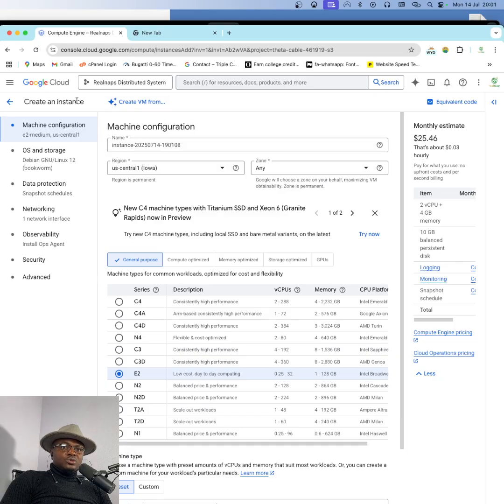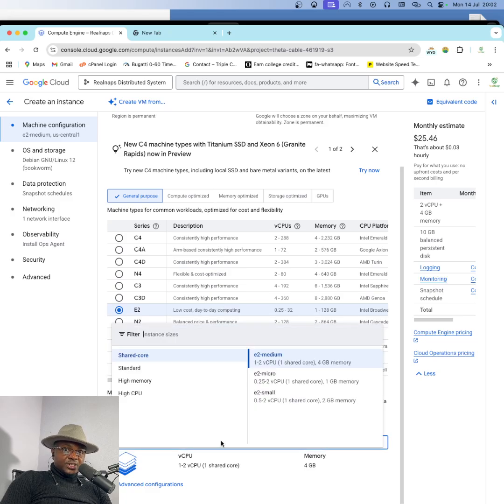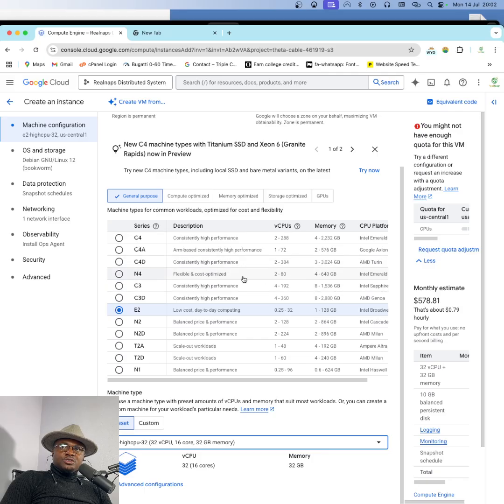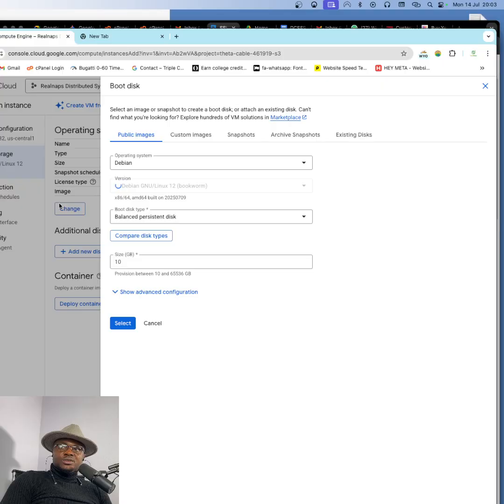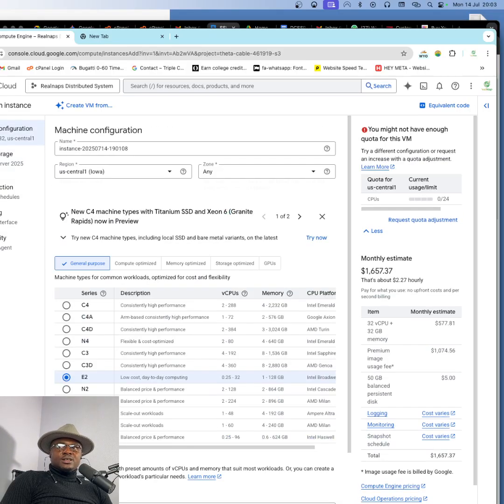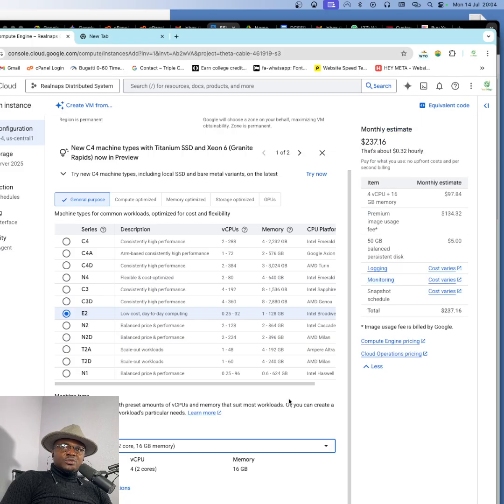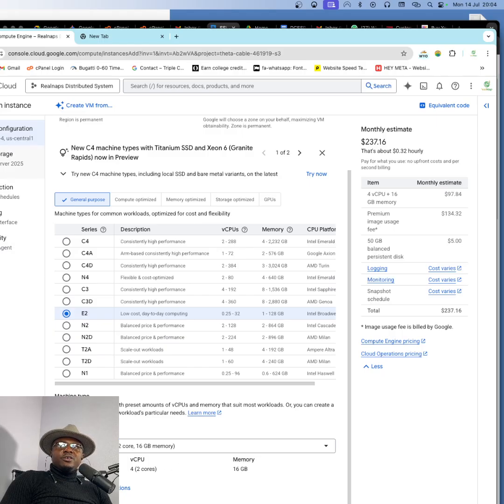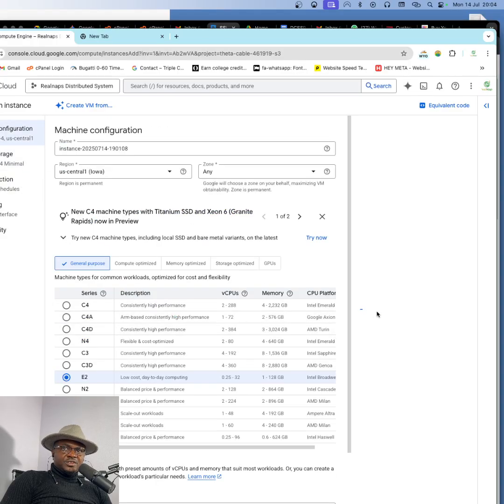Okecbot Linux Version